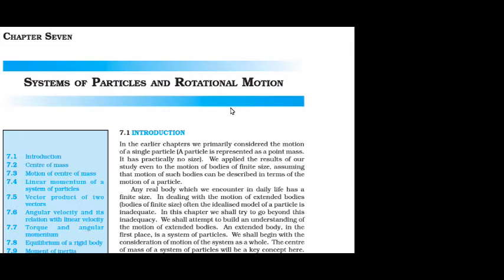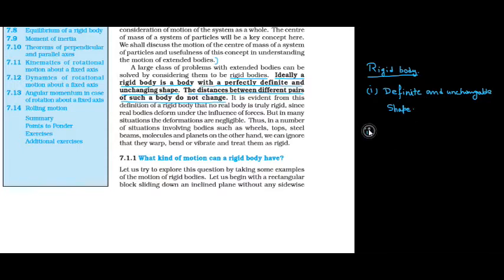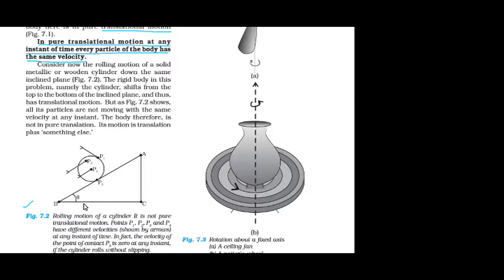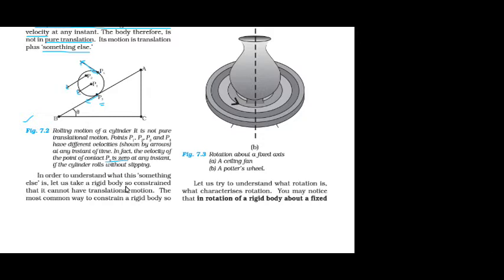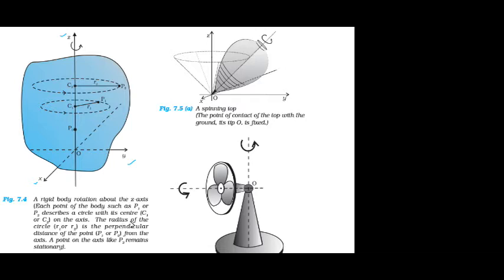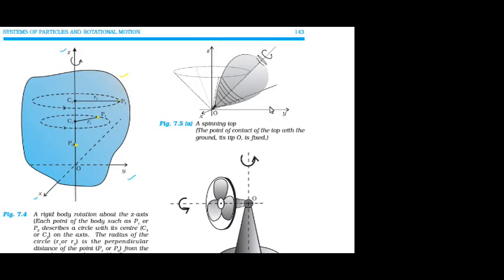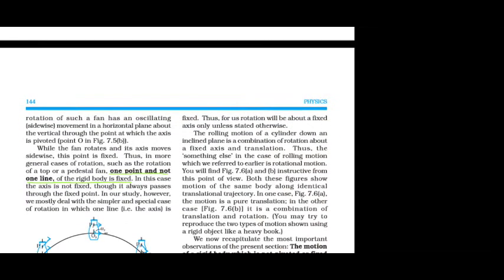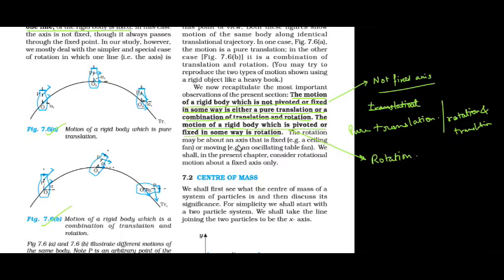system of particles | system of particles and rotational motion class 11 ncert -1